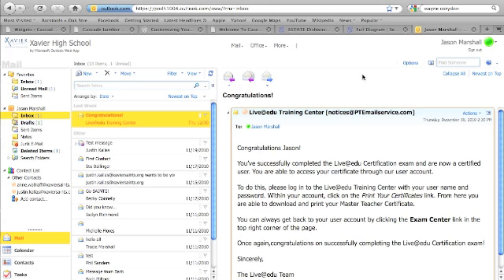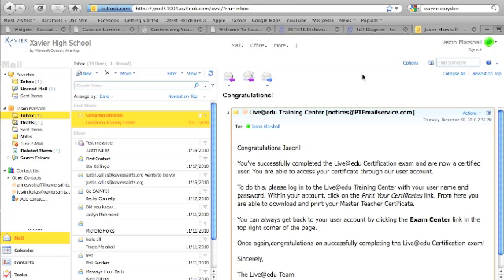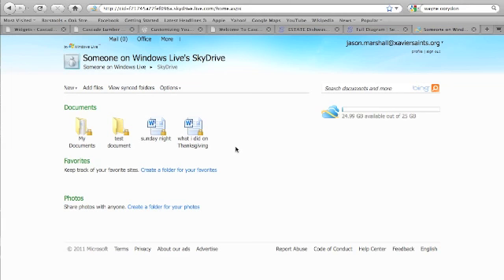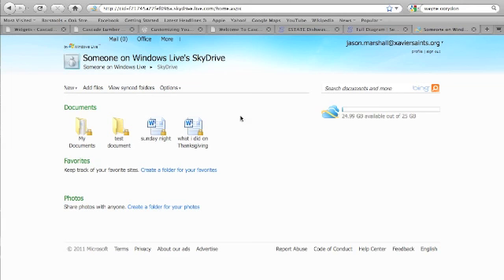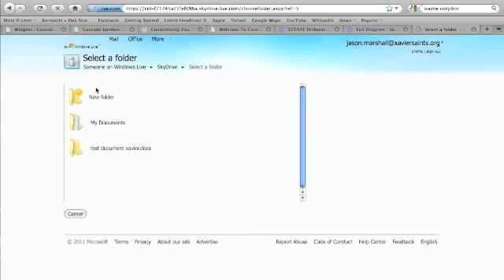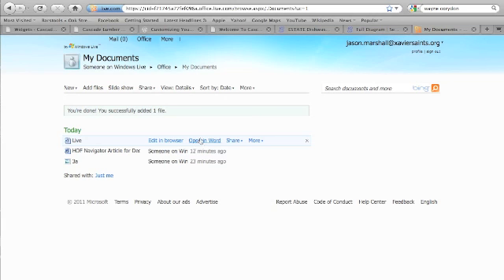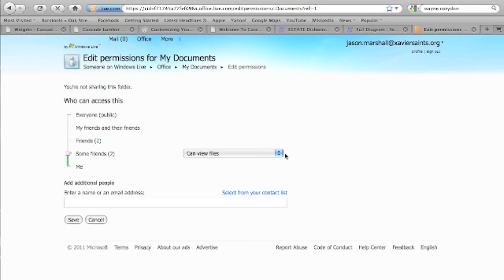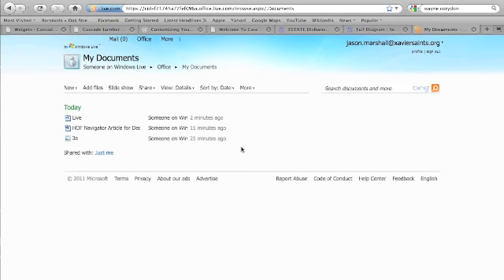live@edu Skydrive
Overview of live@edu: Skydrive